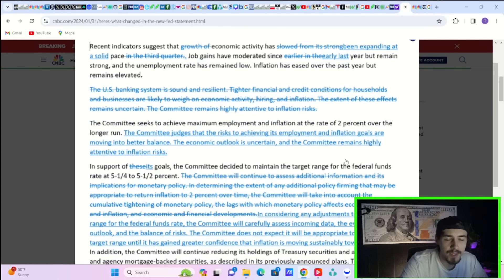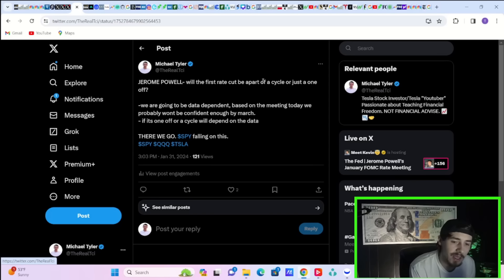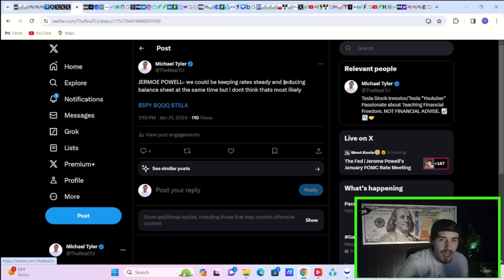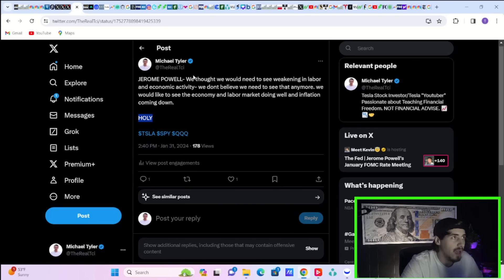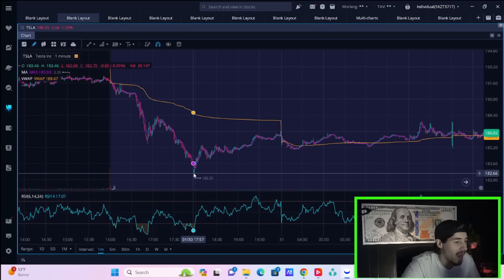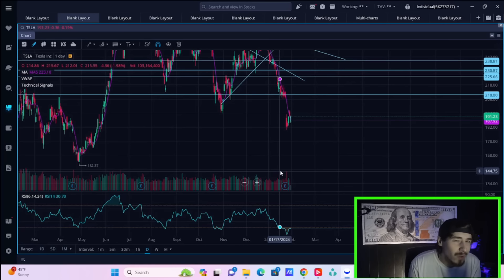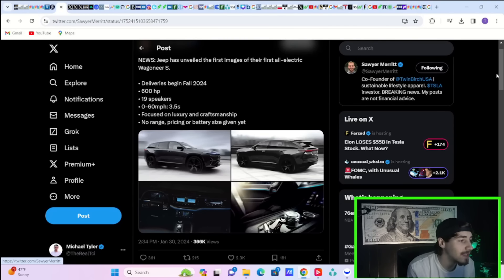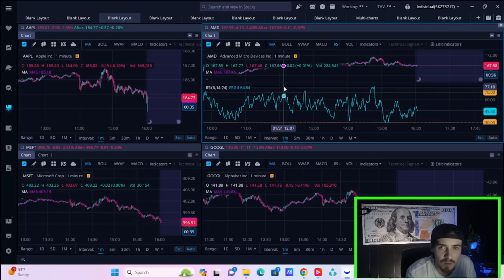The FED's *UNEXPECTED* Rug Pull.. (Tesla Stock News Today)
We are going to be going over everything you need to know about Tesla Stock here in this video as well as the FED Bombshell that was just dropped by jerome powell.